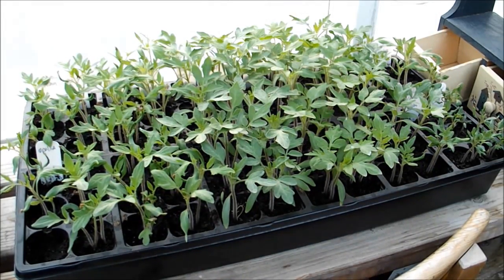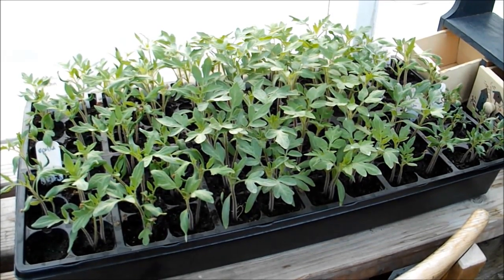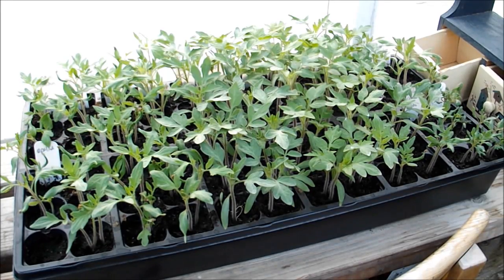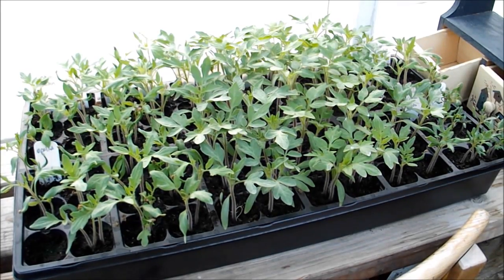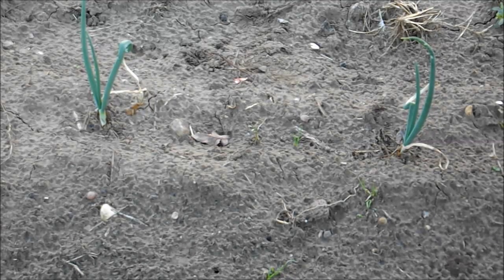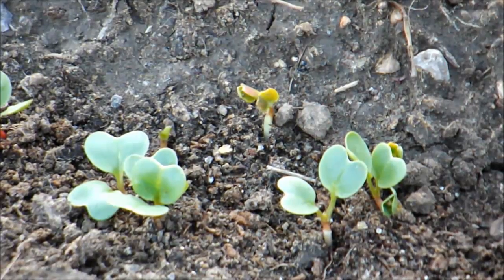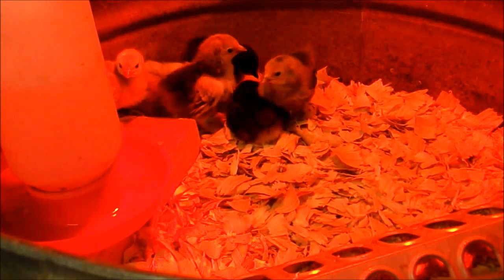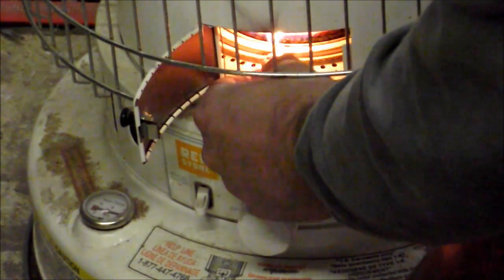First of Spring Garden and Homestead Update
It is spring and the tomatoes and peppers are up.  Onions are starting to grow.  I update a few things out in the greenhouse and garden as well as some new additions to the homestead.  I discuss our job change and opening of our own business.  Our new business will be tied to our homestead.  We are very excited about this.